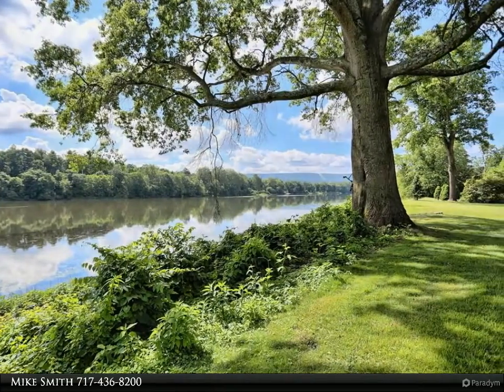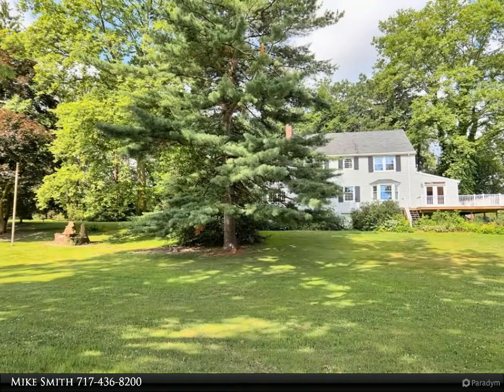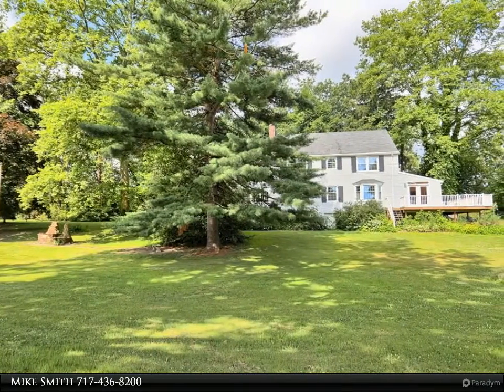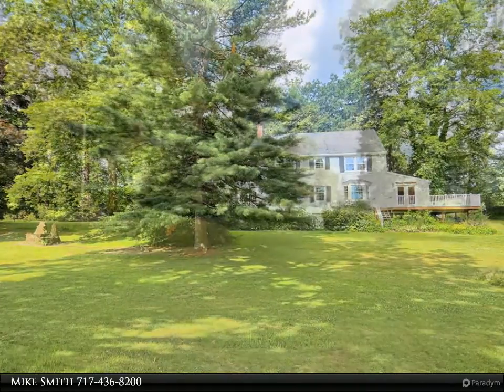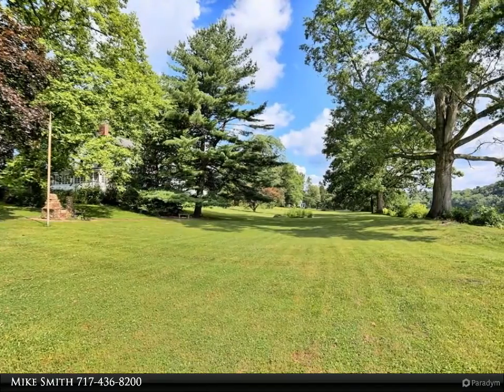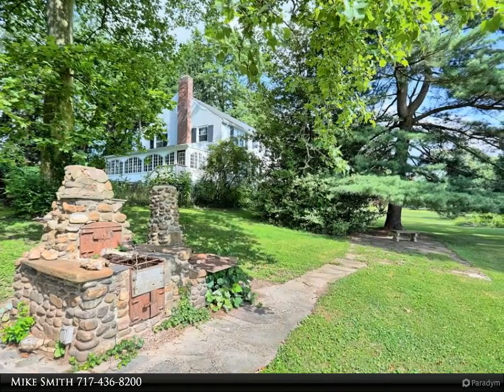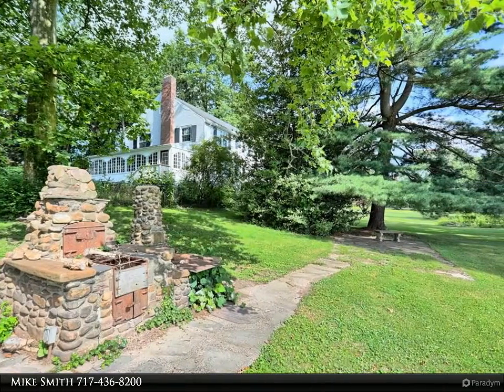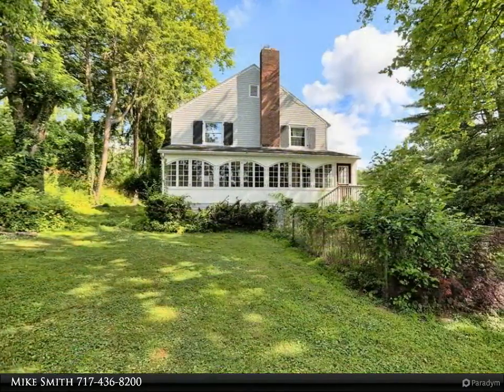Jack Gaughen Network Services Hower & Associates - 80 Towpath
Please enjoy this property video created by Jack Gaughen Network Services Hower & Associates

80 Towpath
Duncannon, PA 17020

Riverfront living at its finest! Take a look at this beautiful 4 bed, 2 bath colonial on 2. 25 acres. Rich in history, this home showcases the quality craftsmanship you expect from the days of past with modern updates you'll love. The current owners have lovingly maintained its character while expanding on the beauty of a home in a location like no other! Main level features a modern, custom kitchen, along with a new addition dining area overlooking the peaceful Juniata River. Expansive living and family rooms face the 1939 stamped fireplace, with built ins on each side and French doors leading out to the wonderful sunroom. You will also find a grand foyer, laundry room, full bath, storage, and access to the basement. Upstairs you will fi

2 full bath

Mike Smith
Jack Gaughen Network Services Hower & Associates